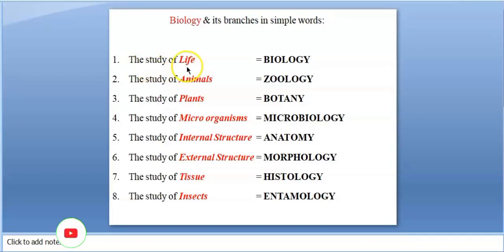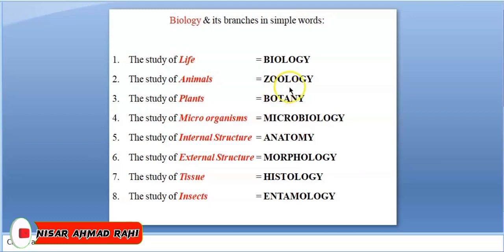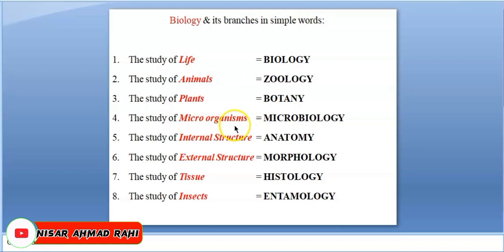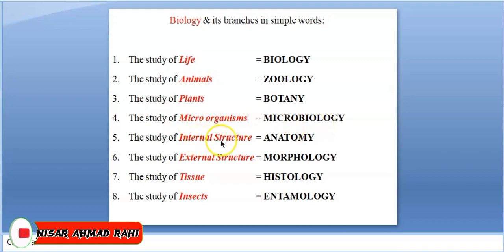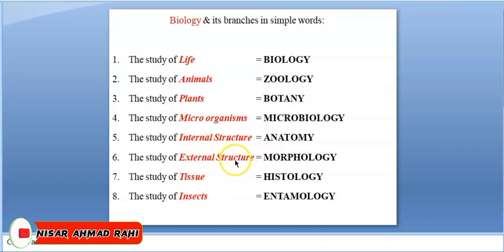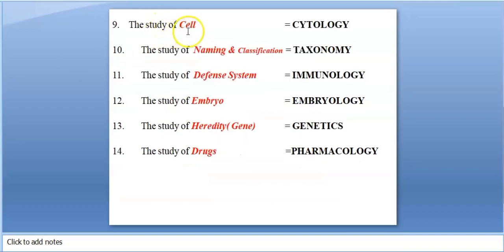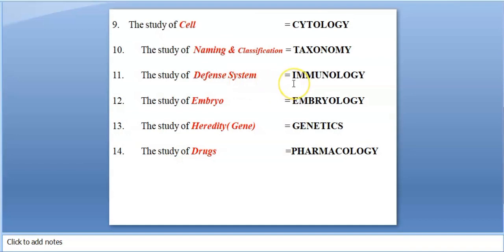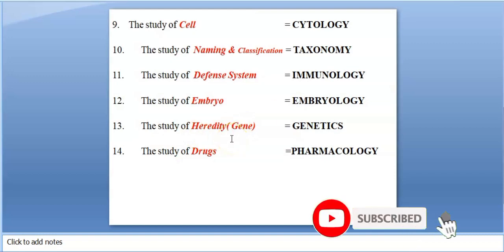biology and it's branches short definitions